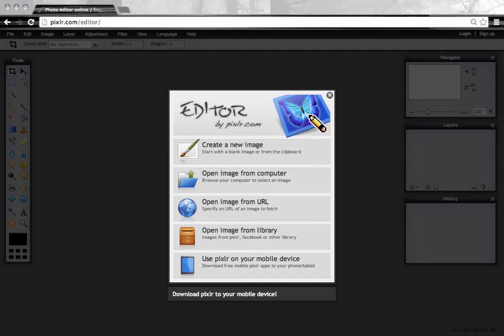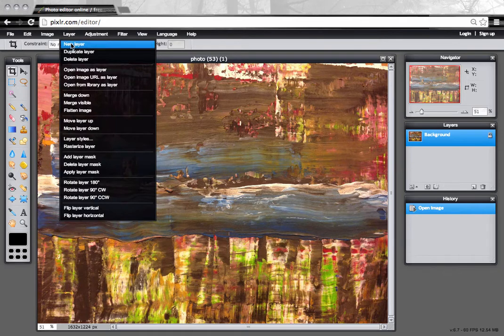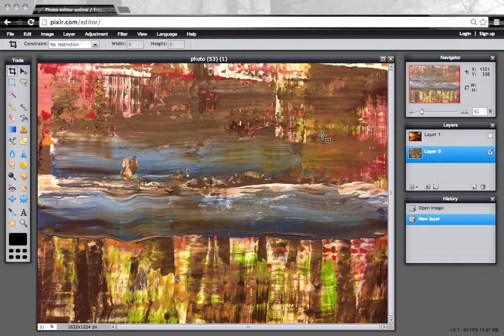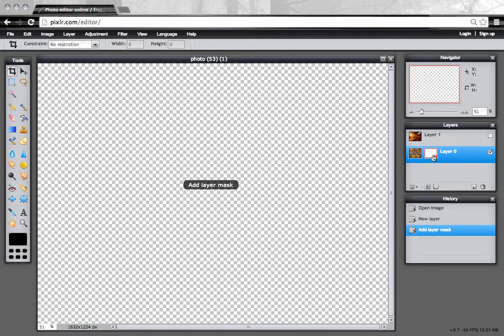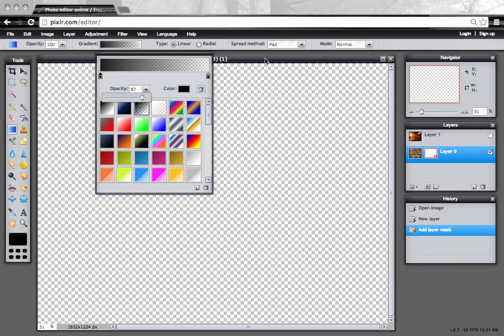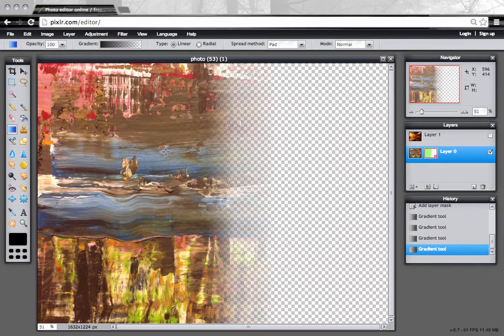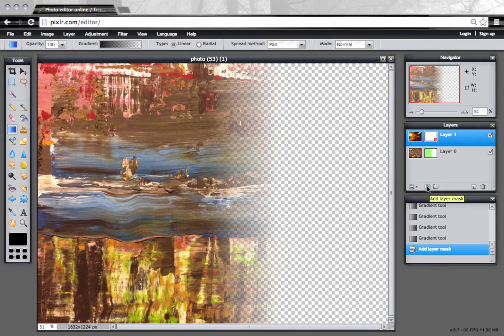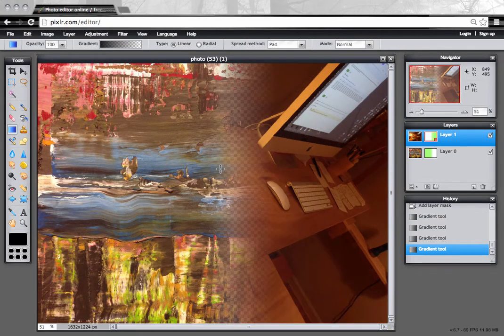Blend boundaries in Pixlr